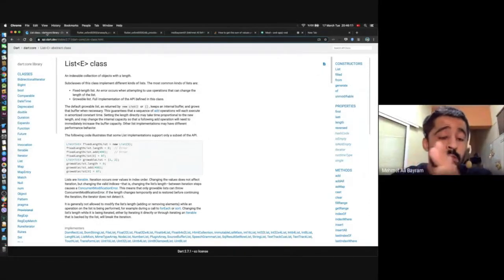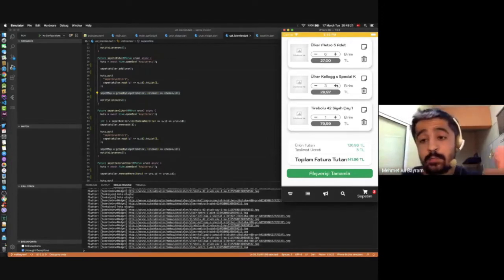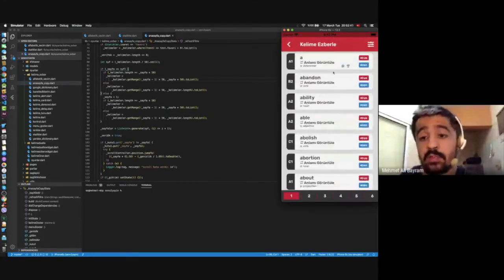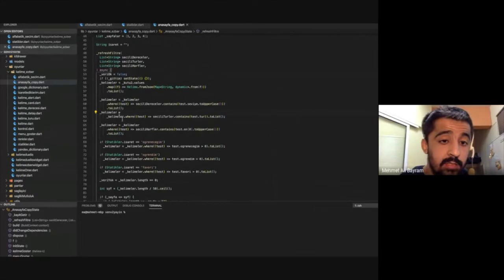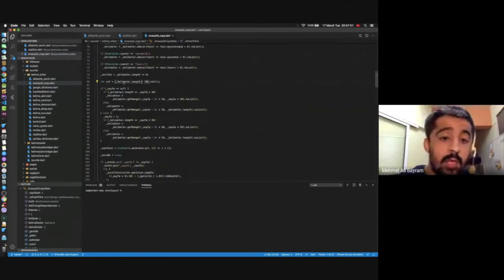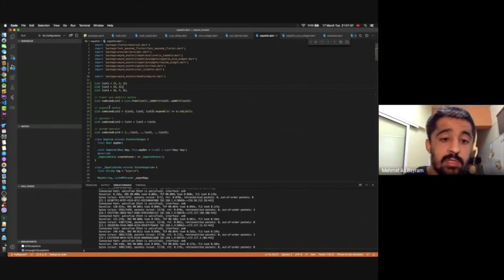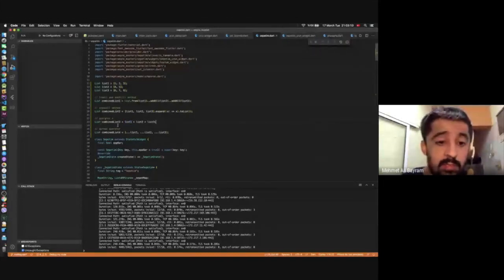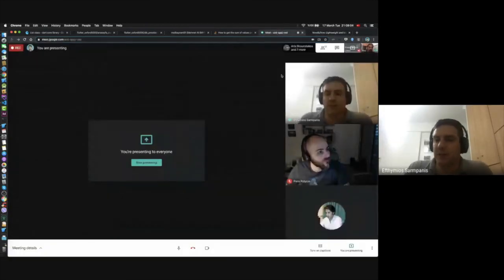Deep Dive Into List Methods in Dart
This talk was delivered by Mehmet Ali Bayram on the 17th of March 2020,  as part of the 2nd Flutter Meetup conducted online due to Covid-19.